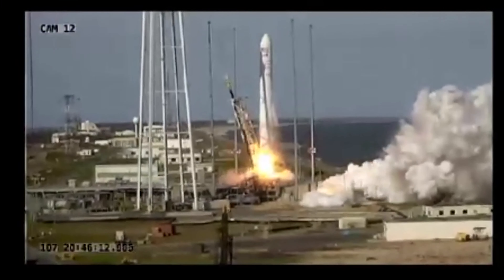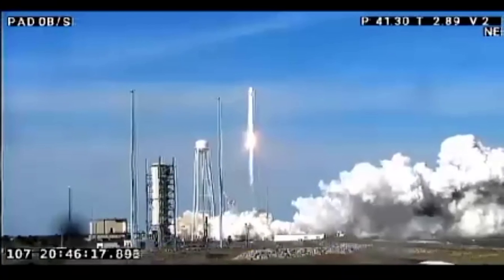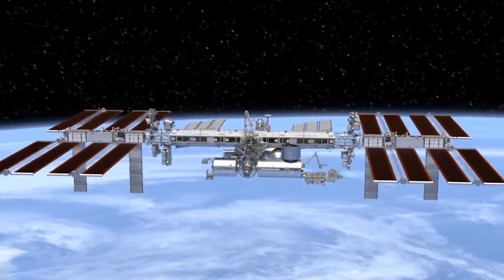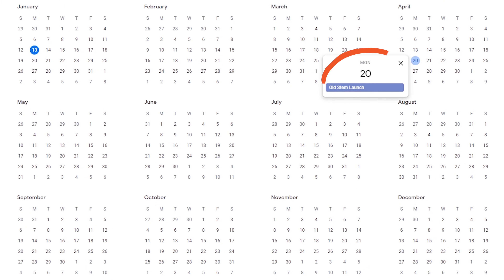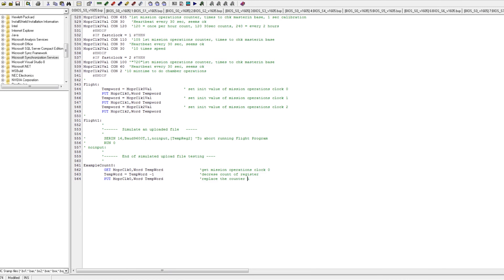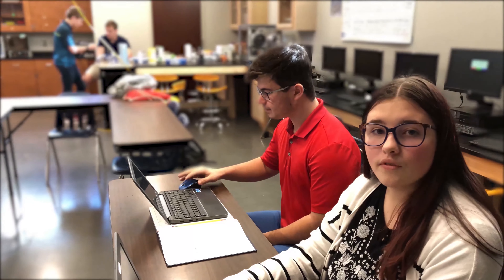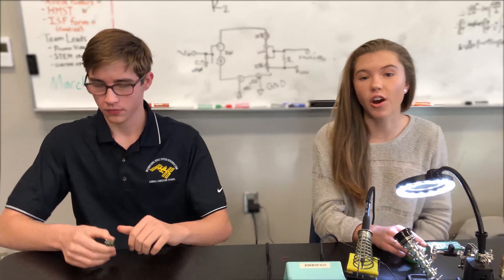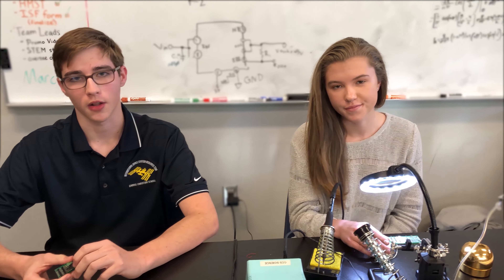STEM 2020 Promo Video